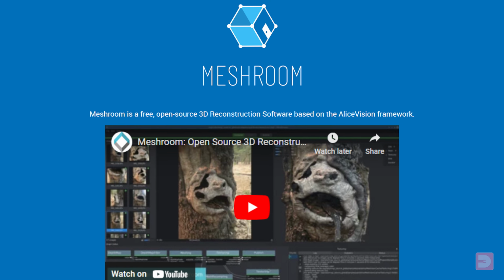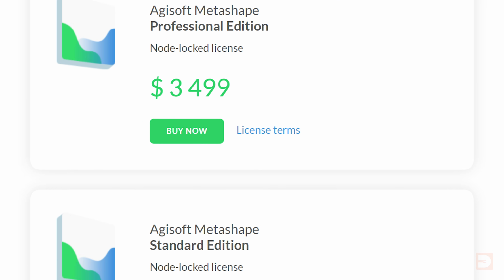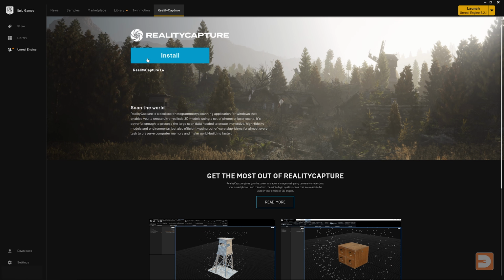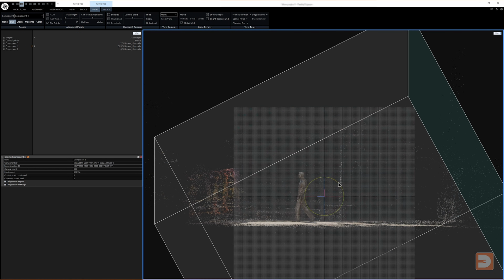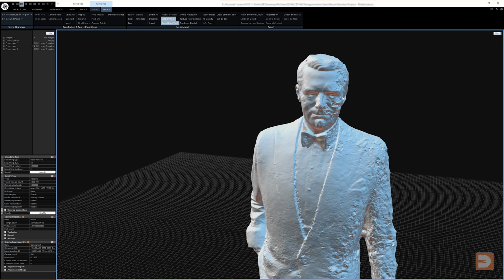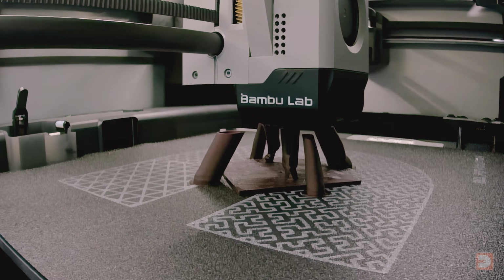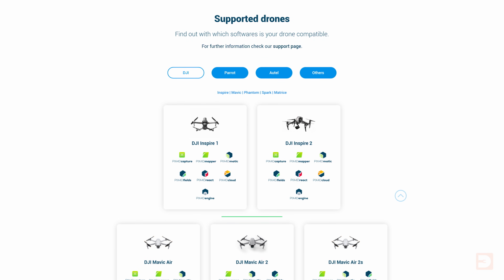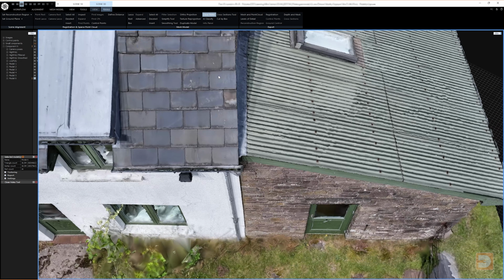Photogrammetry: 3D Scan with Any Camera | 3D Scanning Series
Use any camera, even the one on your phone, as a 3D scanner..
In this episode of my 3D scanning series I explore Photogrammetry, with an overview of the process, and see how well it ties in with 3D printing.

LINKS

CHAPTERS

0:00 - Intro
0:39 - What is it & how it works
13:52 - Scans
24:31 - Summary